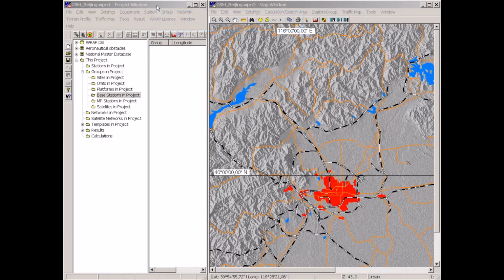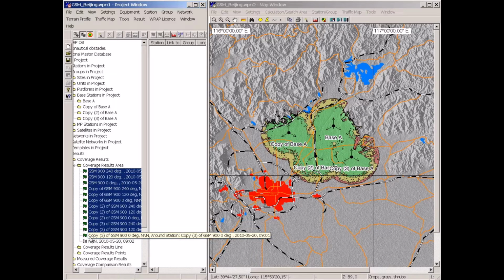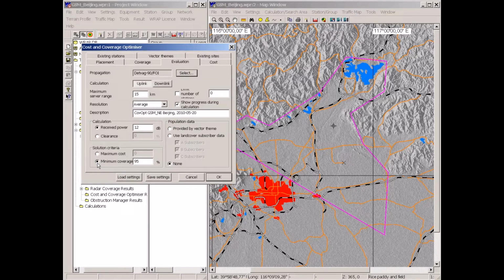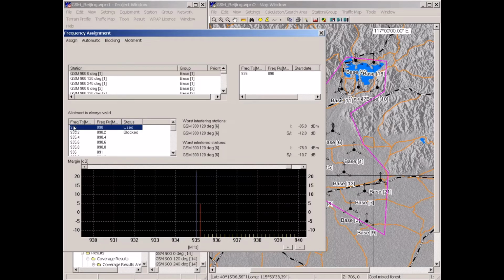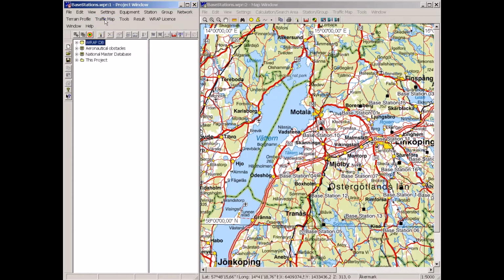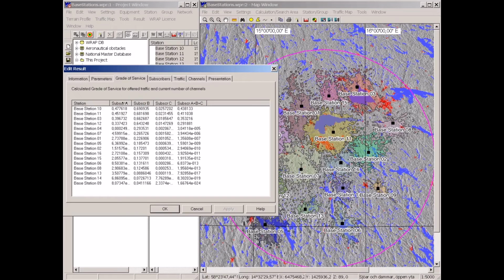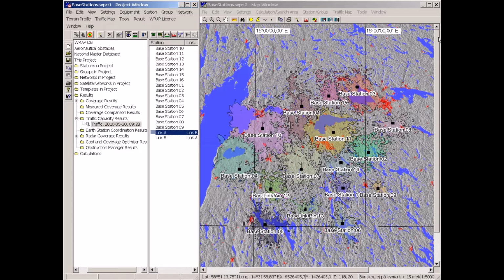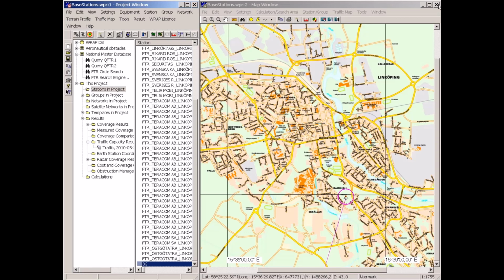Altair WRAP: 3D Maps